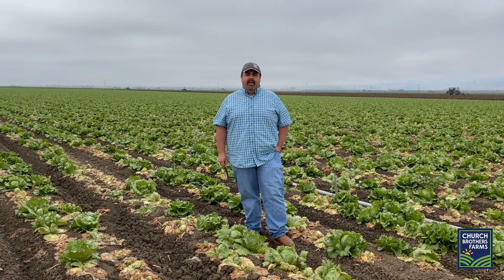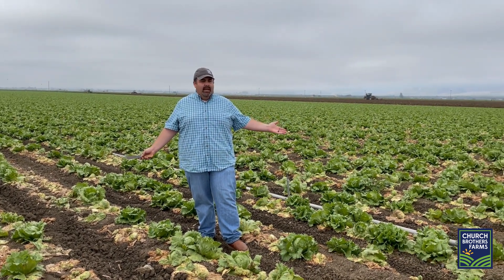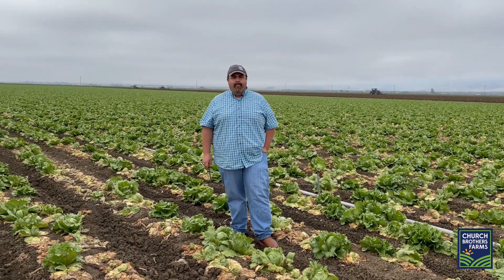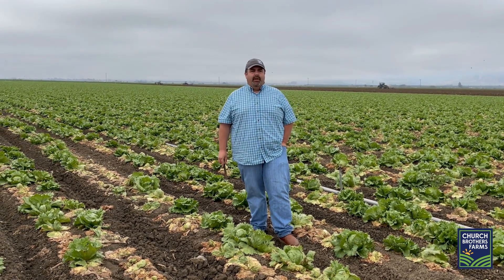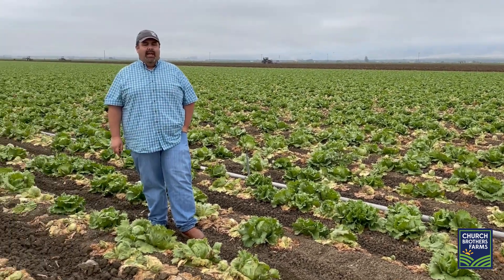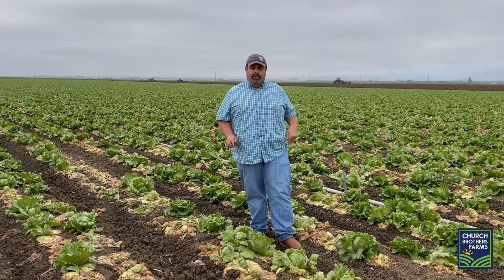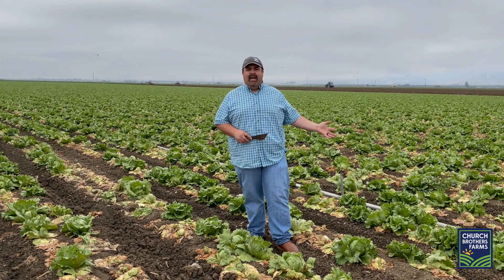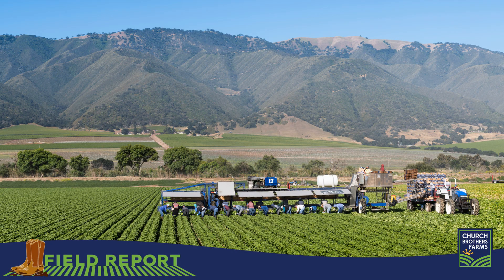Field Report: Iceberg Faces Virus Challenges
Week of 8/29/22: Josh discusses the impacts of INSV, Fusarium and other viruses hitting Iceberg in the Salinas Valley.